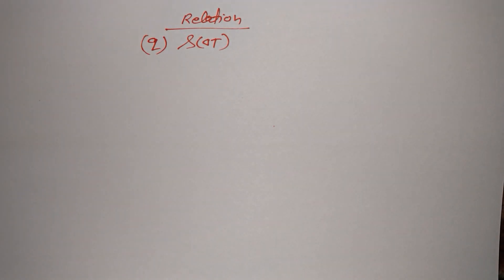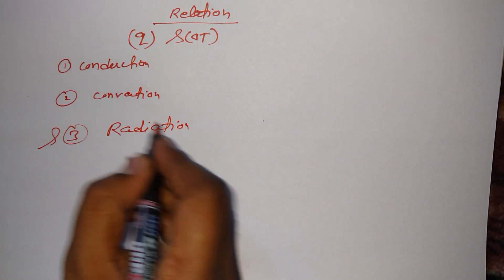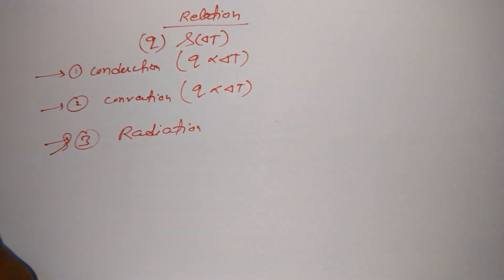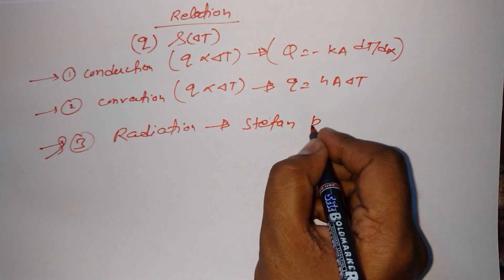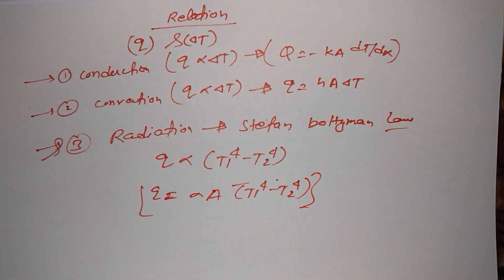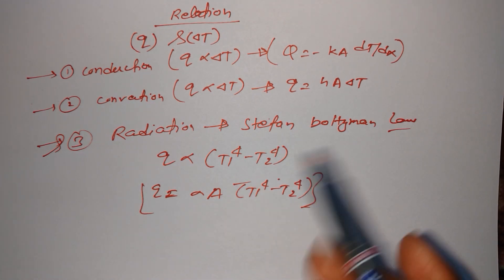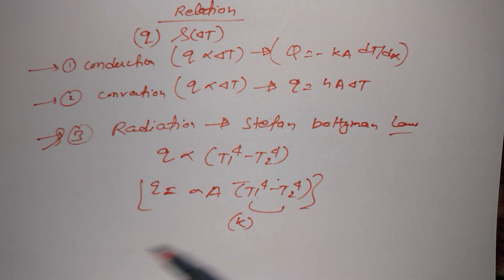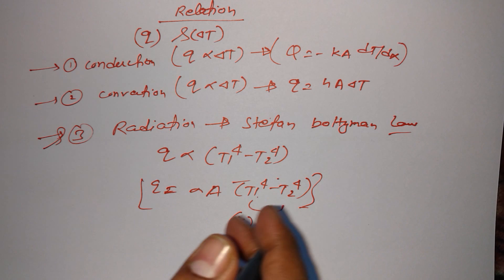Relation Between Heat and Temperature Difference HMT Tutorial- 8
Relation Between Heat and Temperature Difference for all modes of heat transfer (conduction, convection and radiation)

Other Popular and Amazing Videos of Mechanical Engineering in different subjects from Ujjwal Kumar Sen-